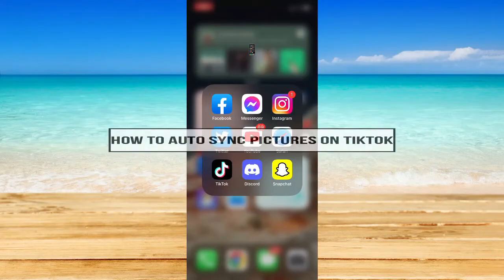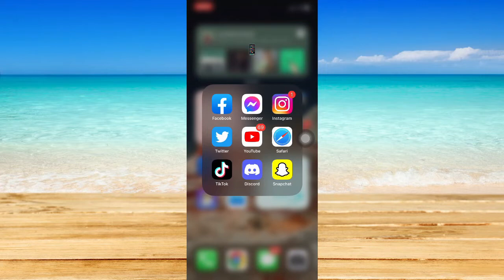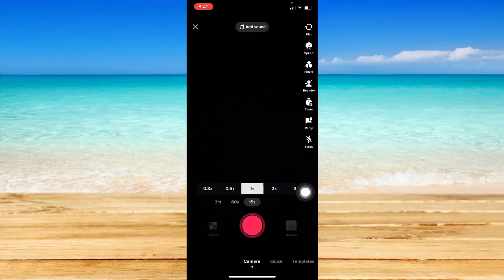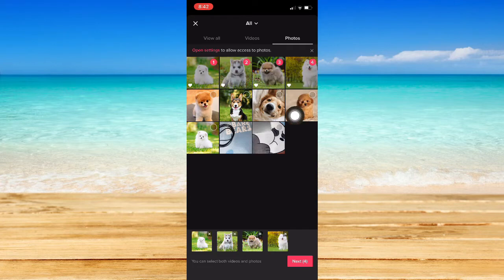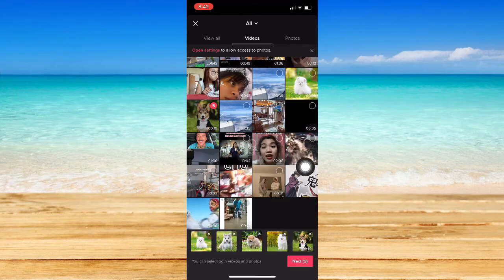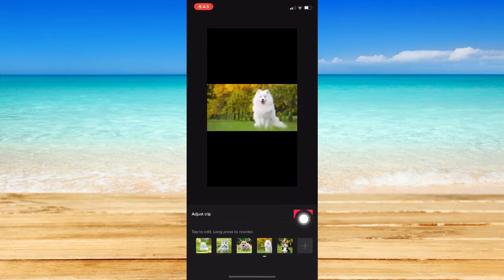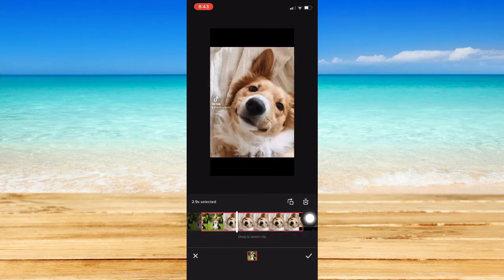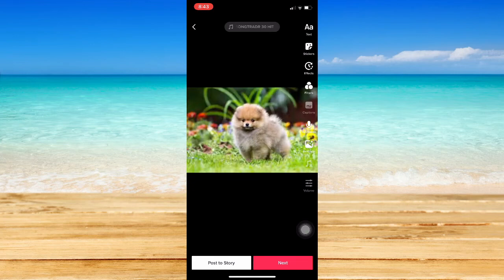How To Auto Sync Pictures On TikTok